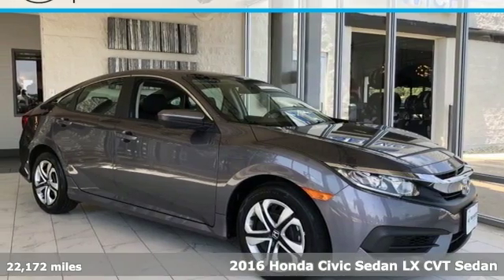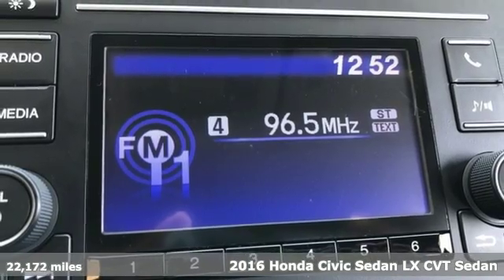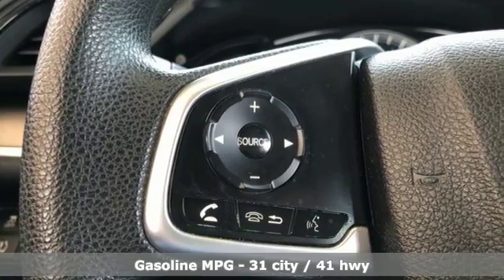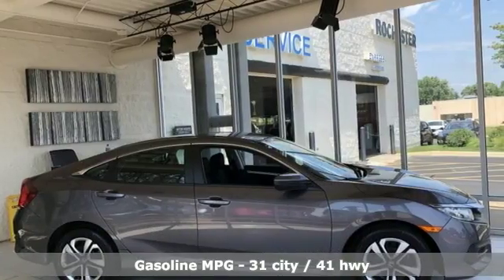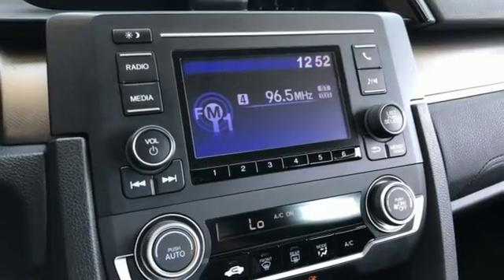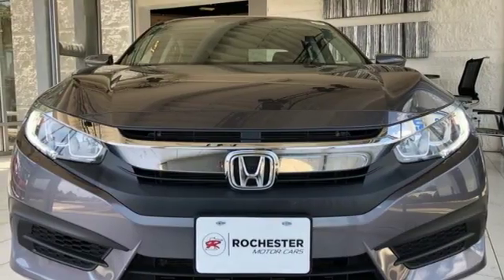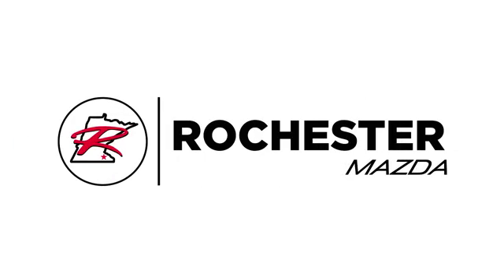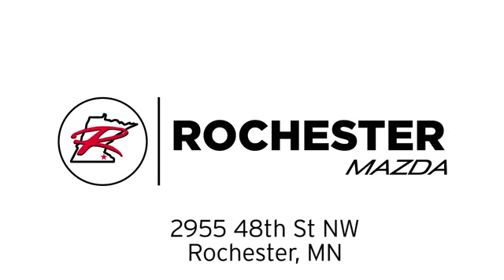Used 2016 Honda Civic Rochester MN Winona, MN KB19514 - SOLD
Year: 2016
Make: Honda
Model: Civic
Trim: LX
Engine: 2.0L I4 DOHC 16V i-VTEC
Transmission: CVT
Color: Silver
Interior: Black/Gray
Mileage: 22172
Stock #: KB19514
VIN: 19XFC2F55GE023615
Recent Arrival! Civic LX Lunar Silver Metallic Priced below KBB Fair Purchase Price! Odometer is 9859 miles below market average! Clean CARFAX. *Backup Camera, Voice Recognition, Bluetooth Hands-Free, One Owner, Local Trade, Portable Audio Connection, Sirius Radio. Free CARFAX Vehicle History Report, please call and request! 31/41 City/Highway MPGbrbrbrAwards:br * 2016 IIHS Top Safety Pick+ (When equipped with honda sensing) * NACTOY 2016 North American Car of the Year * 2016 KBB.com Brand Image Awardsbr2016 Kelley Blue Book Brand Image Awards are based on the Brand Watch(tm) study from Kelley Blue Book Market Intelligence. Award calculated among non-luxury shoppers. Kelley Blue Book is a registered trademark of Kelley Blue Book Co., Inc.brbrWe look forward to earning your business. Rochester Mazda 2955 48th St NW, Rochester, MN 55901. Part of the Rochester Motor Cars Family.

-Customer Enthusiasm
-Employee Satisfaction
-Financial Performance
-Market Effectiveness-
-Ongoing Improvement

Address:
2955 48th Street Northwest Rochester